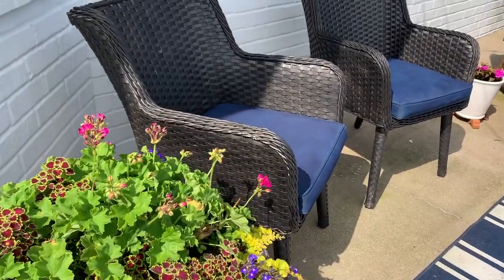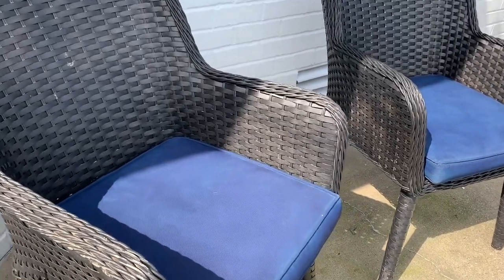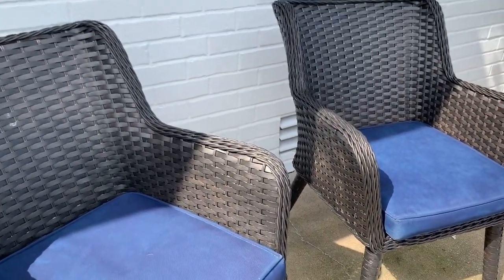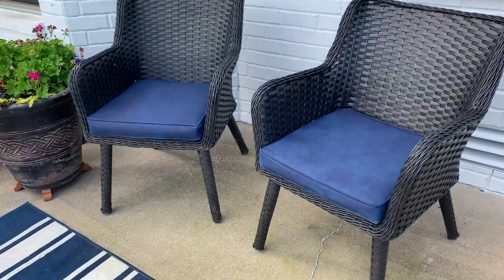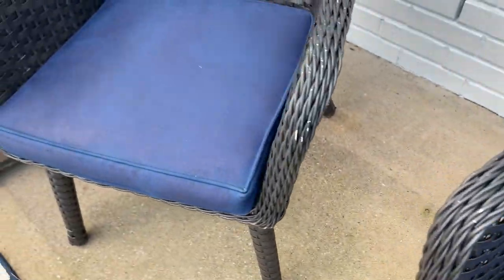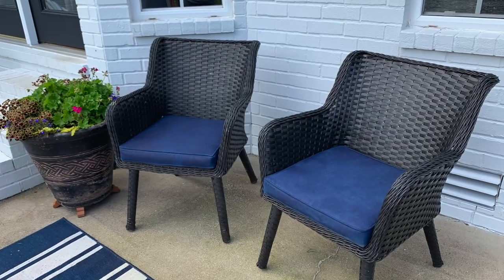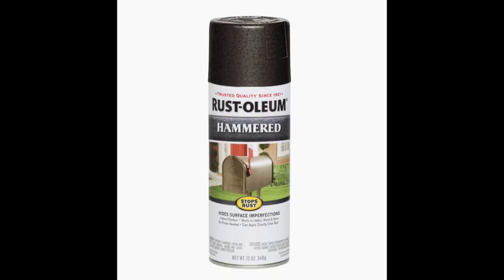Rustoleum Outdoor Fabric Paint | Product Review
There isn't anything I won't try to paint.  I've painted bathroom tile floors, chandeliers, fans, furniture, and more!  I have some old cushions on my patio that have faded and decided to give Rustoleum's Outdoor fabric paint a try!  I love Rustoleum products!  I was anxious to give this a try!

🌸Rustoleum Bronze Hammered Paint